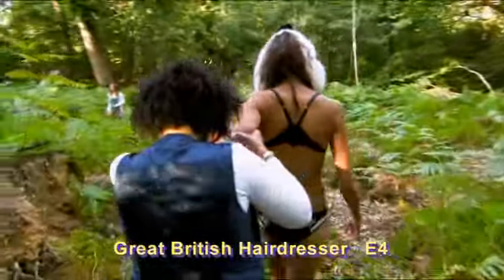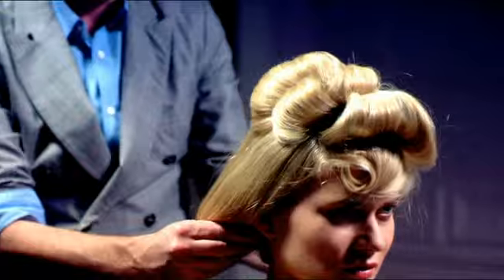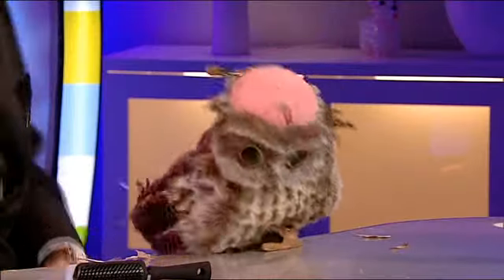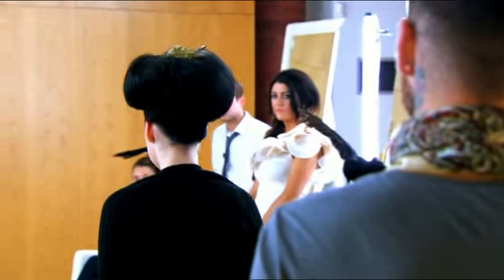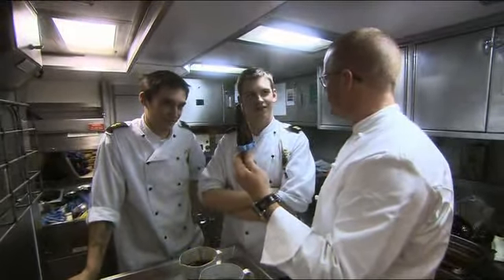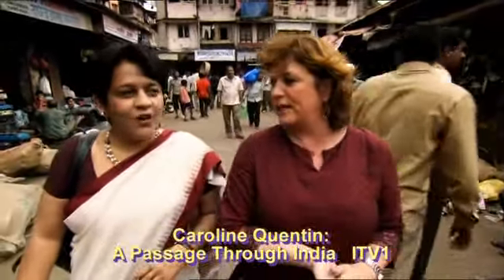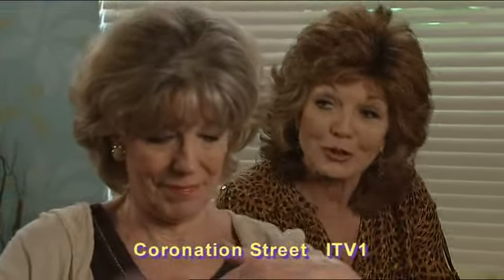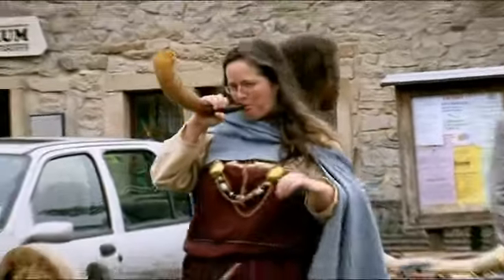Harry Hill's TV Burp - Season 10 Episode 14 Part 1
Harry Hill TV Burp Series 10
March 19th 2011
This video belongs to ITV